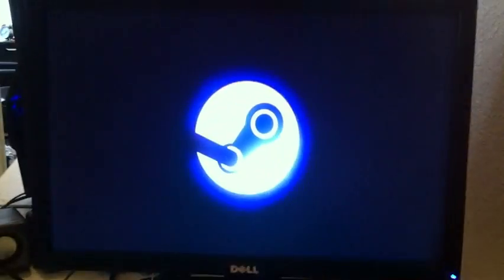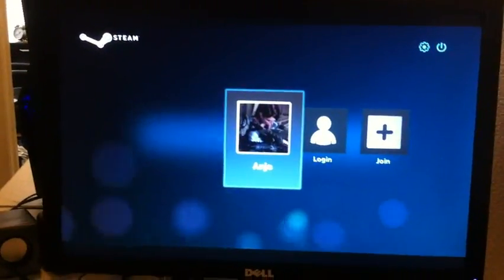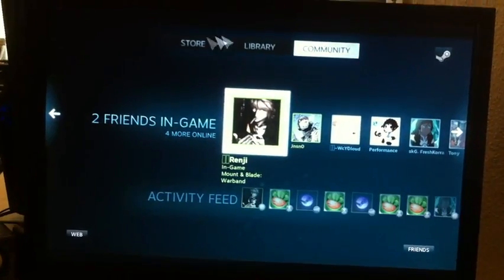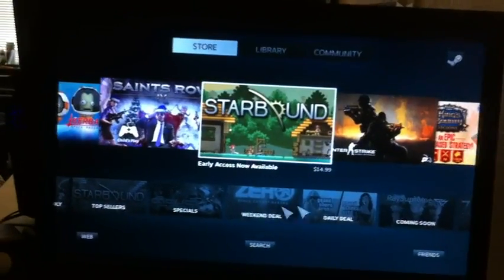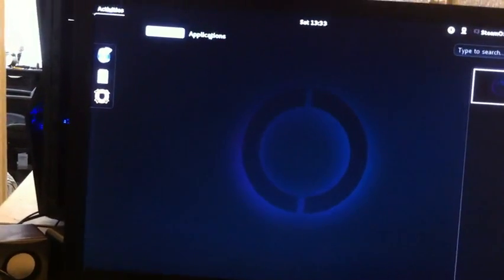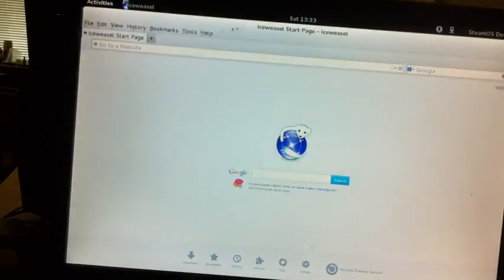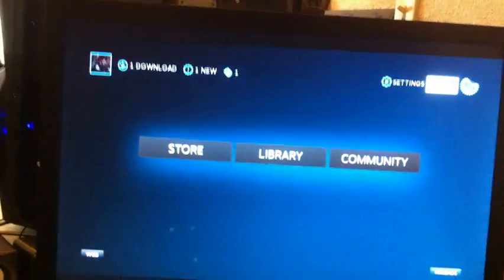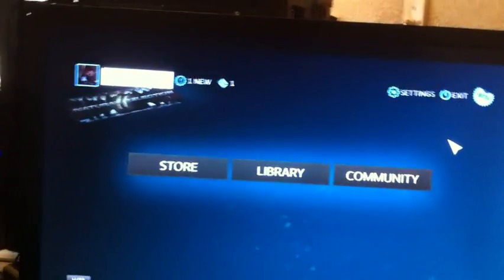Steam OS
This is my installation of the Steam OS using the custom installation method.  Custom steam box.